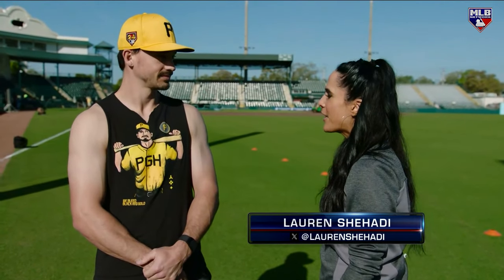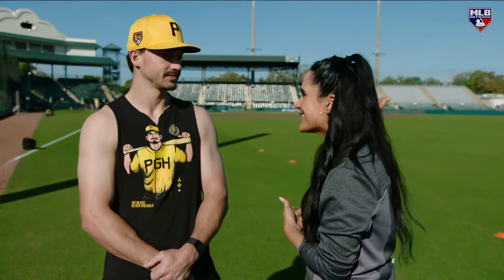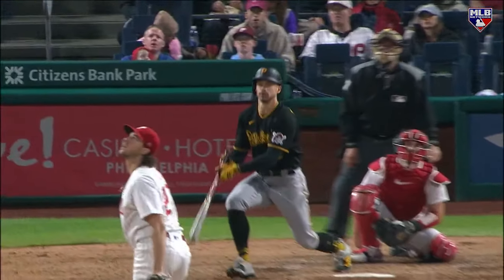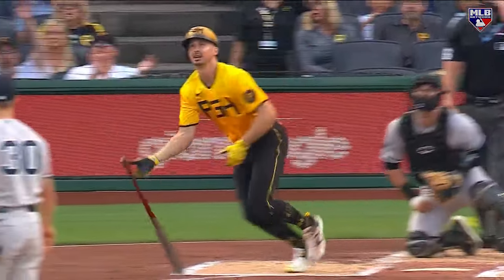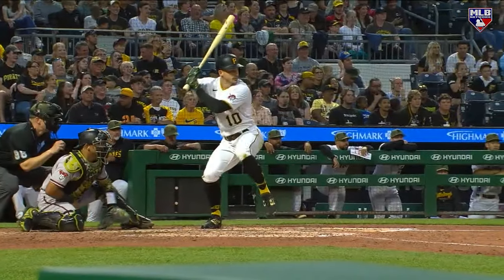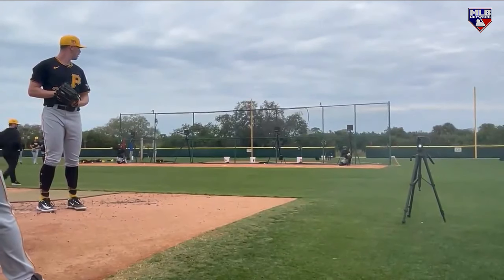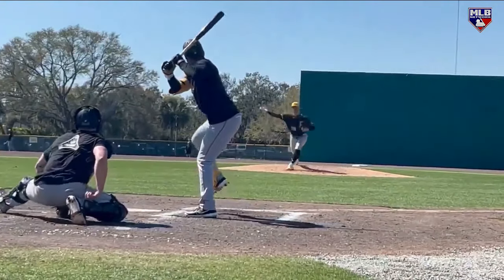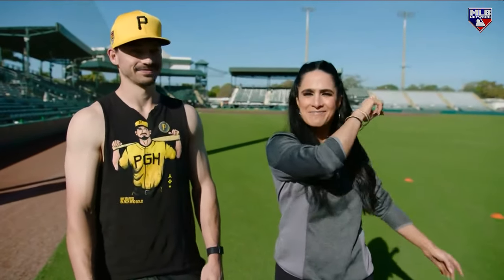30 Clubs in 15 Days: Pirates Outfielder Bryan Reynolds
Bryan Reynolds joins MLB Tonight to discuss Spring Training so far, changes to his batting stance, the drama-free offseason and more